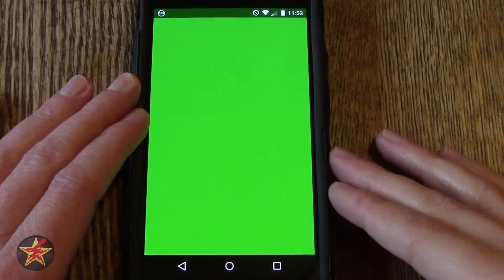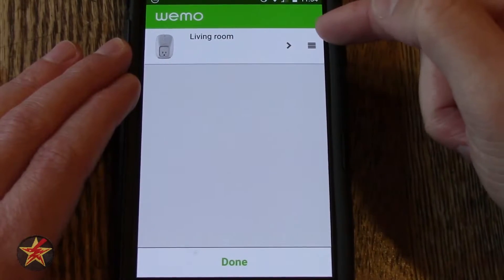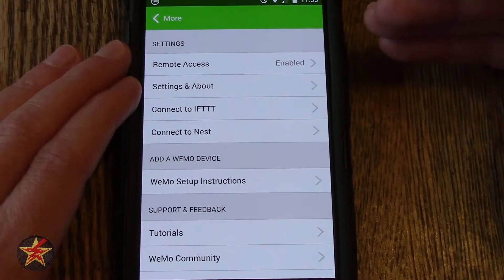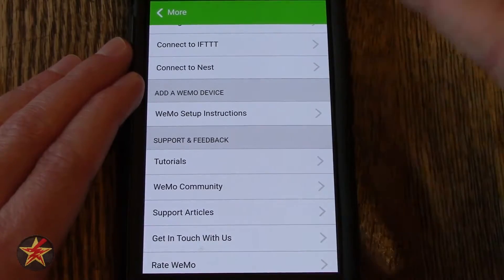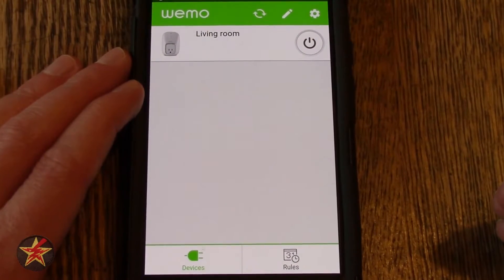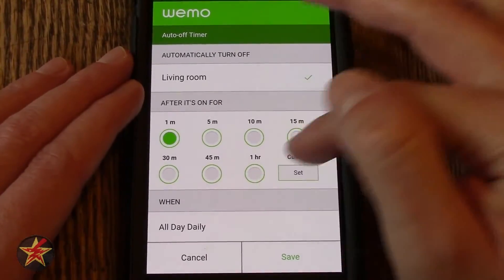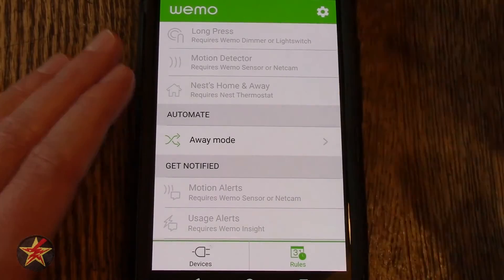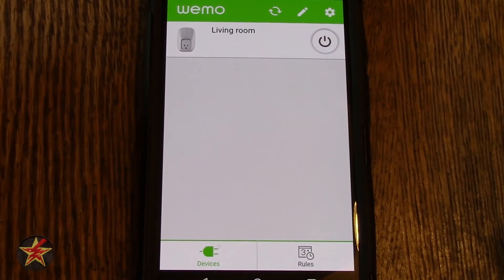Belkin WeMo Smart Plug App Walkthrough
Once you have setup your Belkin WeMo Smart Plug what's next?  Well, that would be setting up the extras you can do with it.  This is where the WeMo app comes in.  This video is a walkthrough of the app for the Belkin WeMo Smart Plug.  Keep in mind this is only a small part of the over all WeMo app so there is a lot more it can do.  This will just be to show you what it can do for your Belkin WeMo Smart Plug.

Full review